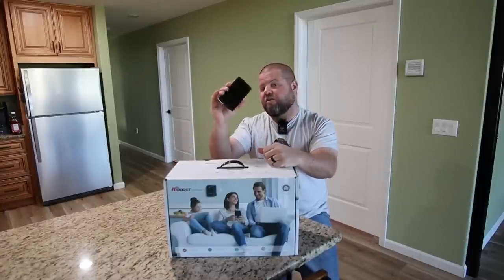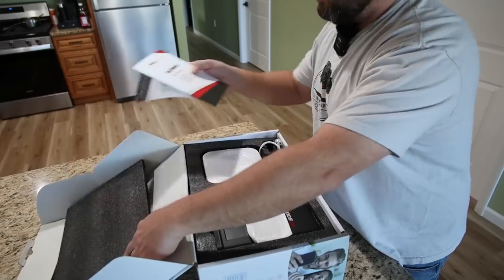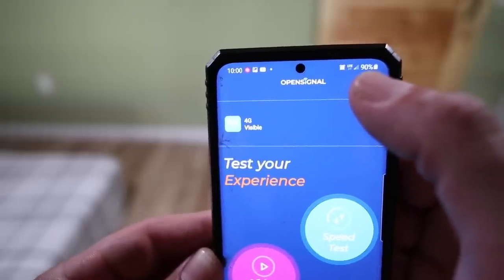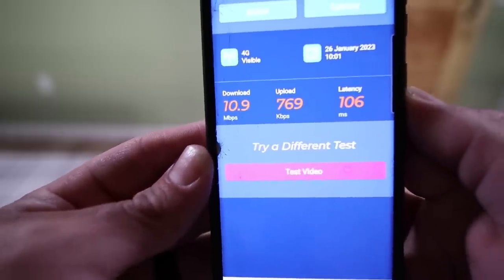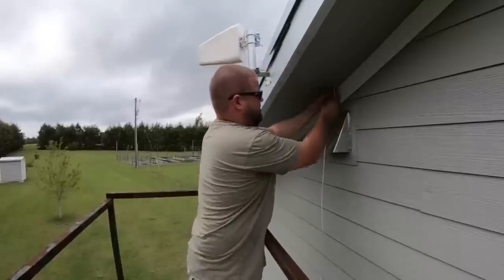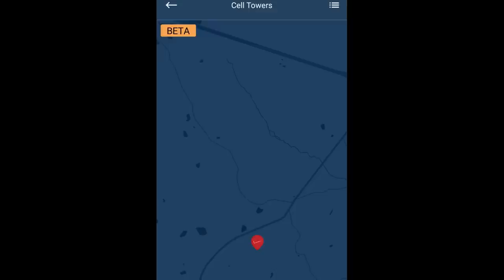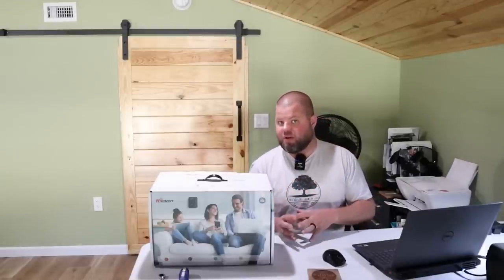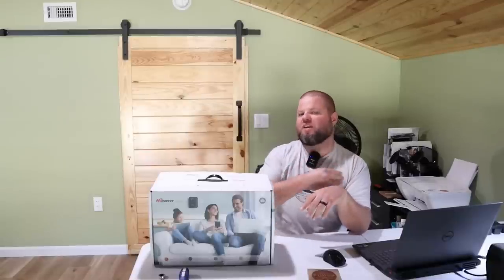Cell phone signal booster that REALLY WORKS!! Hiboost 4K Mate Pro #715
Tired of dropped calls or bad cell phone signal?  I install my second Hiboost cell phone booster and it works even better then the first model.  The Hiboost 4K Mate Pro is their newest cell phone booster for those of us that live rural and suffer from poor cell reception.

Pole mount for antenna

Apps used were Opensignal in the app store for locating cell towers.
I also downloaded and used the Hiboost Supervisor App in the app store to monitor my system and make signal adjustments.

Our address